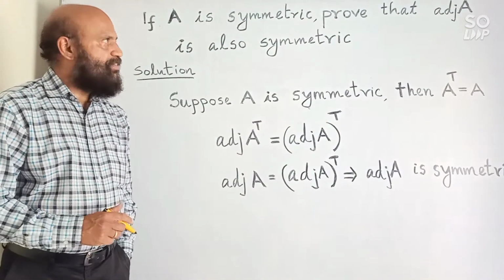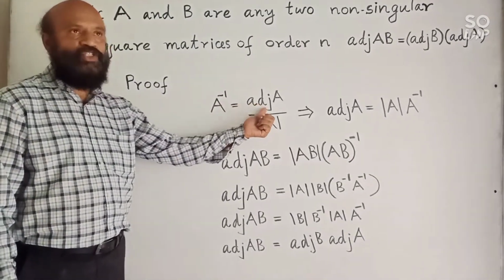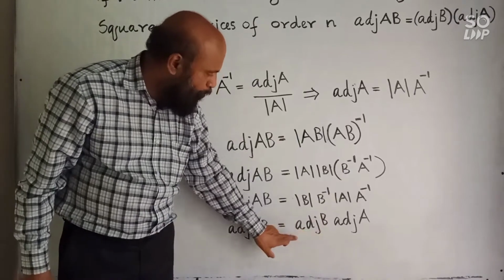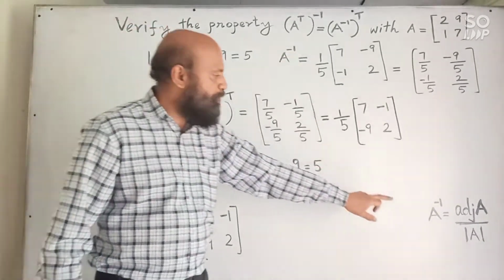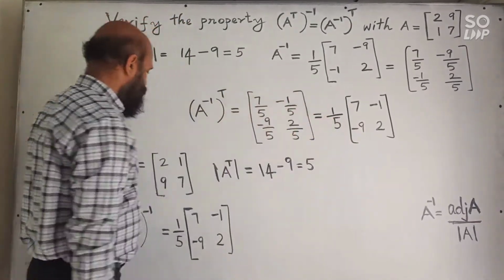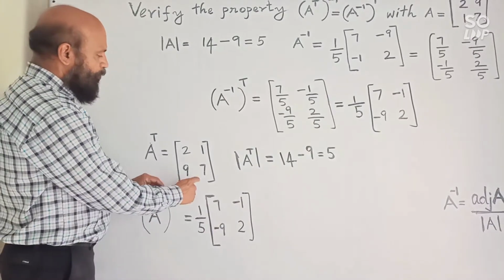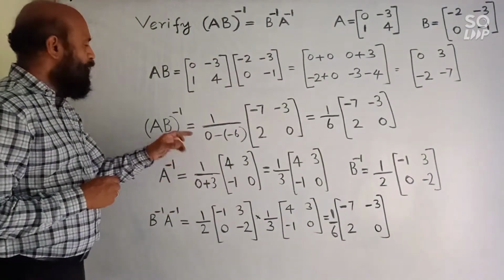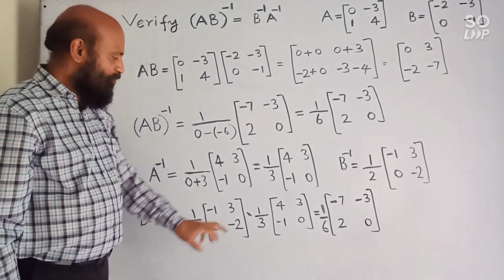properties of a symmetric matrix |matrices and determinants|part-7|12th maths